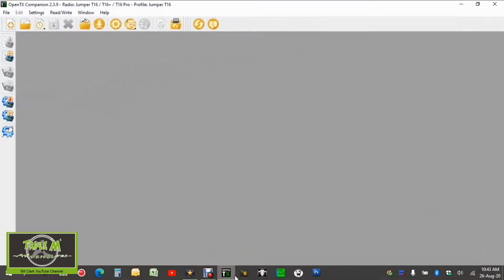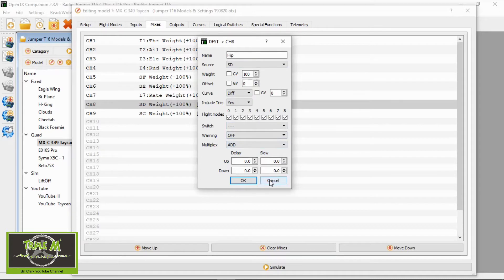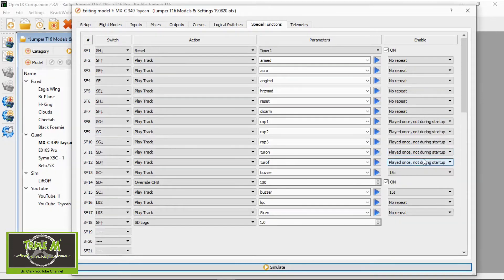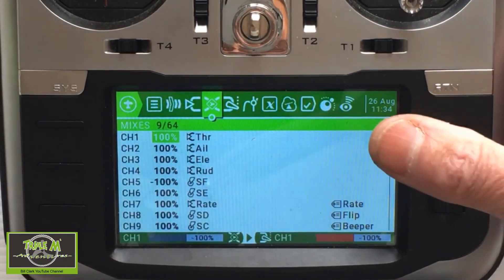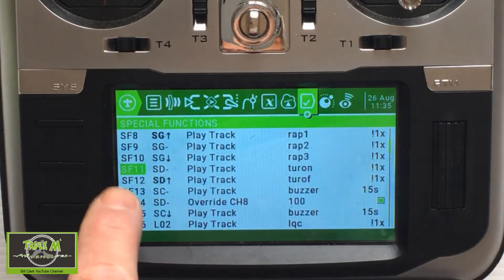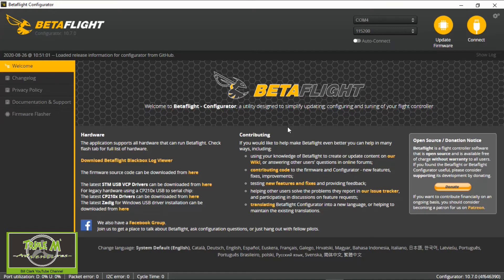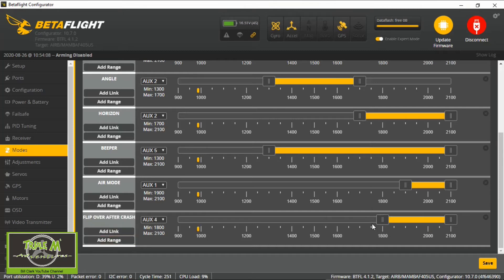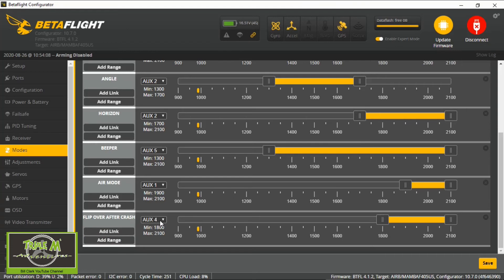OpenTx Quick Tip – Setting Up Flip Over After Crash (Turtle) Mode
This quick tip is to show you how to set up Flip Over After Crash Mode which is also known as Turtle Mode. Just be careful with this function if used incorrectly can burn out your ESC or motors.

It is useful so you do not need to walk to your quad if it lands upside down to get it in the air again. Though the exercise would be good for you!

Happy flying.